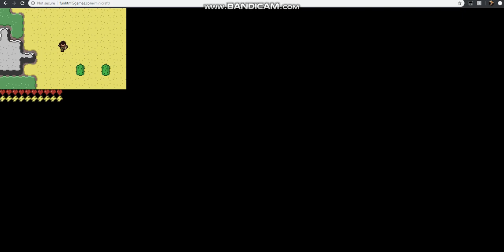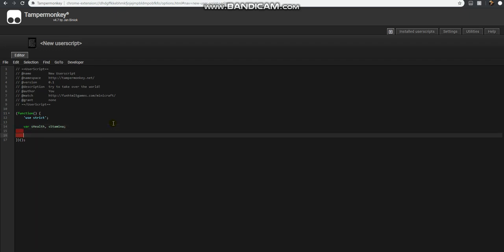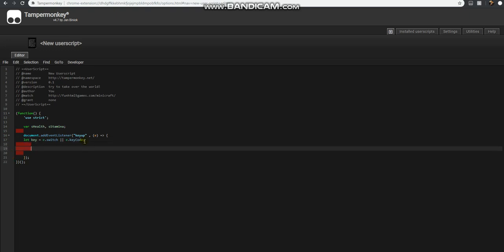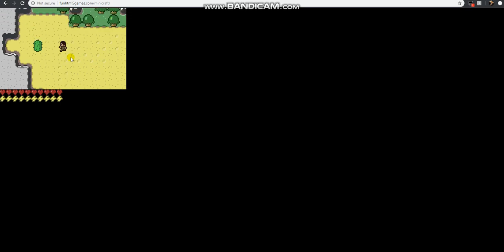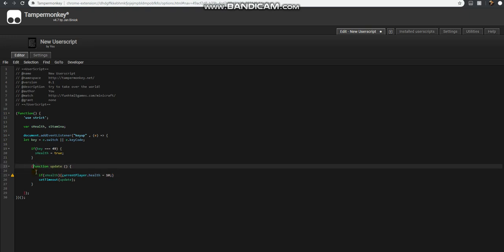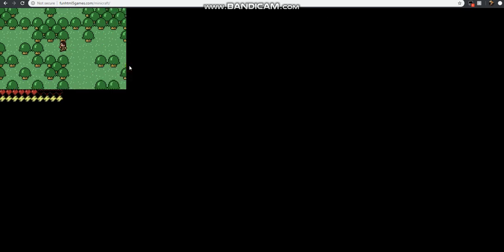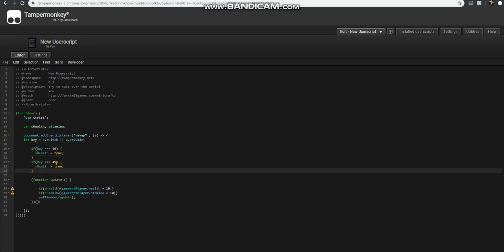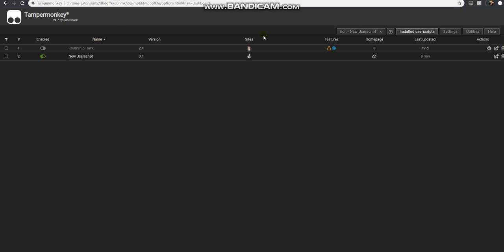#3 How to hack HTML5 Games - Creating Userscripts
In this video i show a bit on how to create simple userscripts for html5 game manipulation/Hacking. We create Keyhacks for toggling both Infinite Health and Infinite Stamina.

Trying to get a computer to create new things and more videos😁